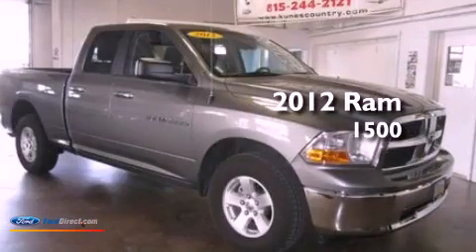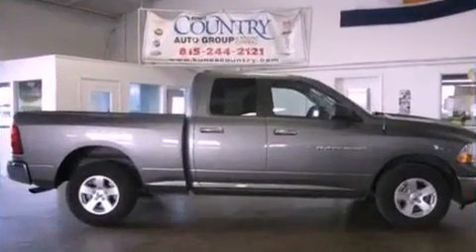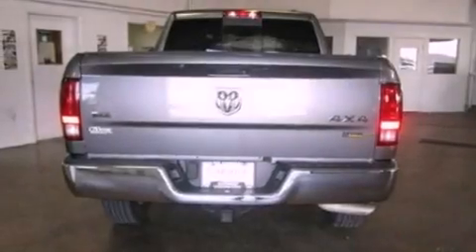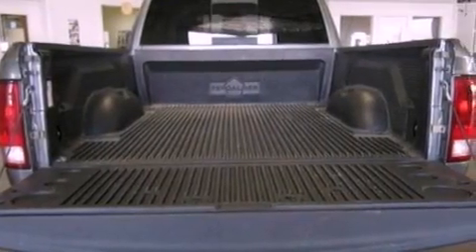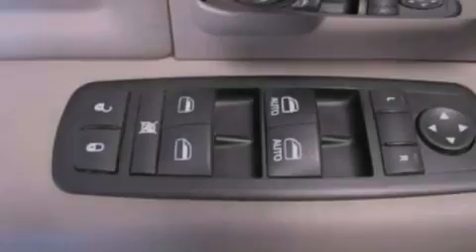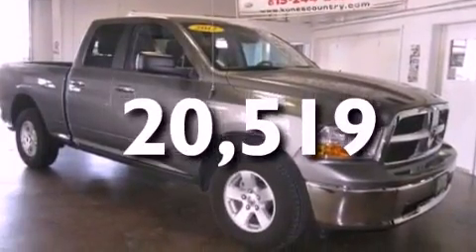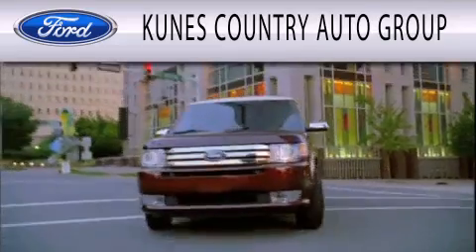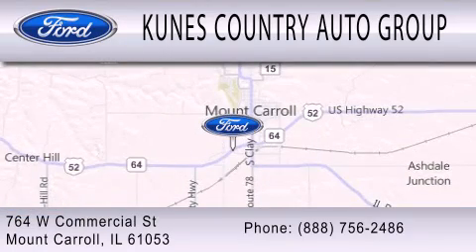2012 Ram 1500 Mount Carroll IL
Year : 2012
 Make : Ram
 Model : 1500
 Engine : 4.7L V8 16V MPFI SOHC FLEXIBLE FUEL
 Trans . : 6-SPEED AUTOMATIC
 Exterior : MINERAL GRAY CLEARCOAT METALLIC
 Miles : 20,519
 Interior : DARK SLATE
 Stock : 2345